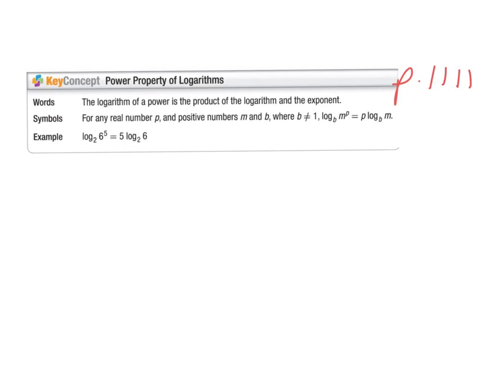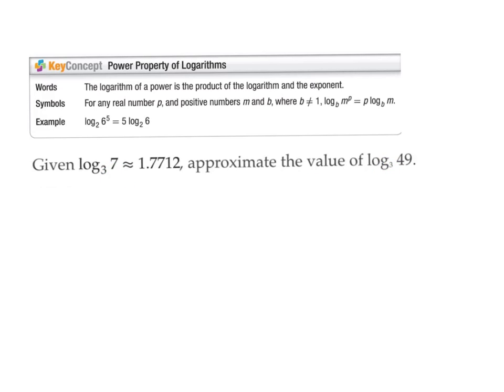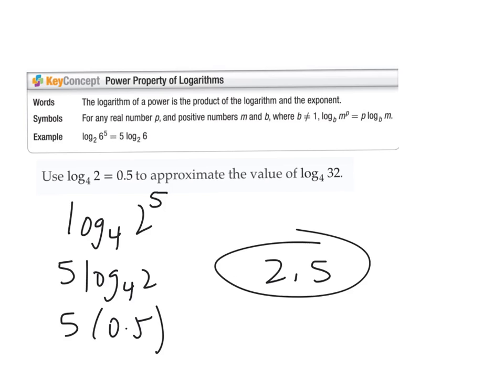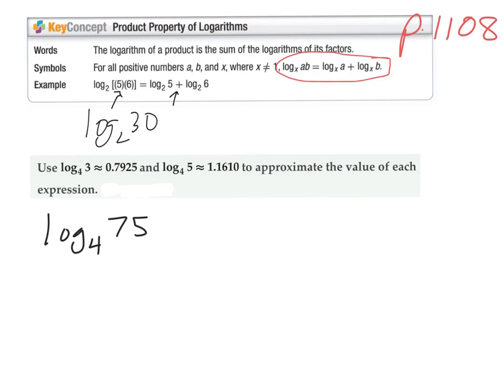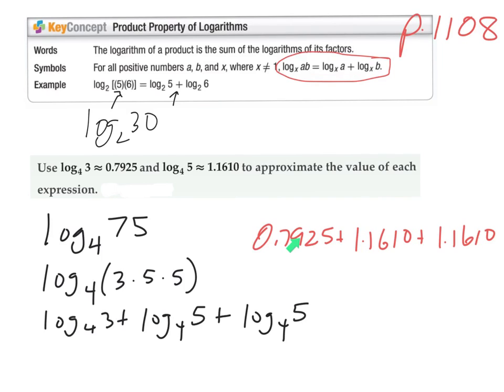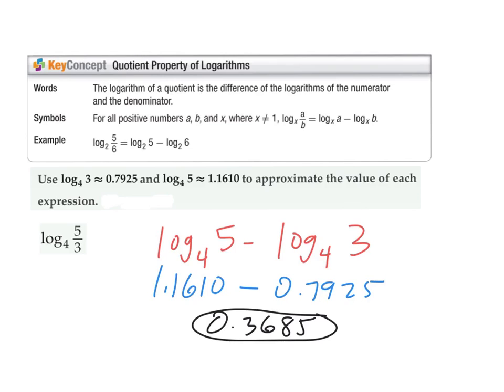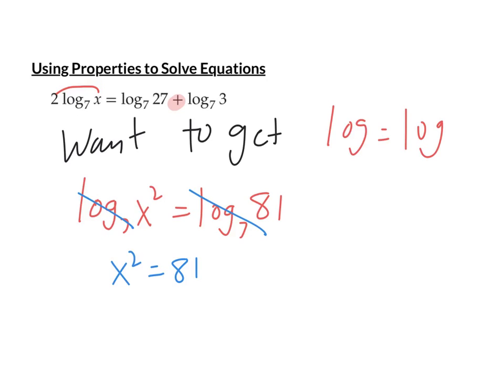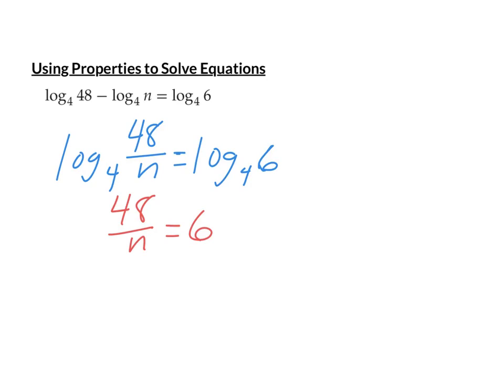7.5 Properties of Logarithms-CP